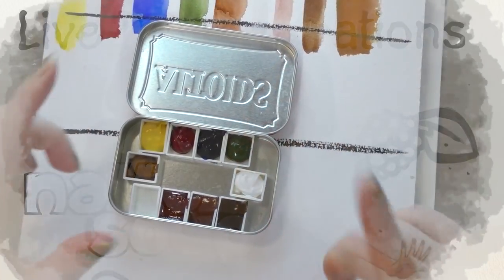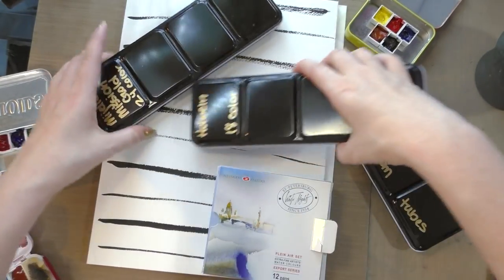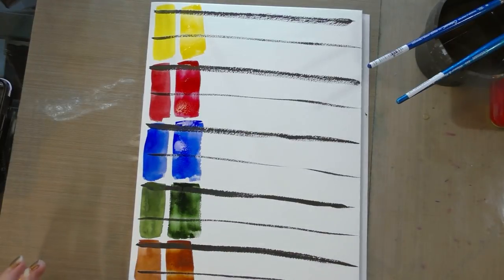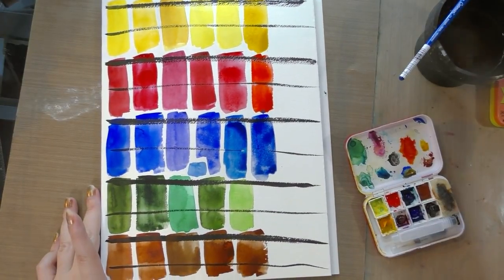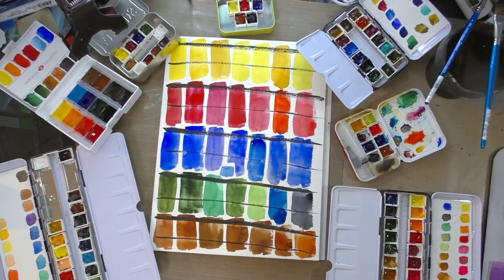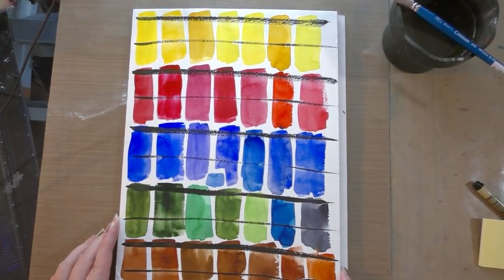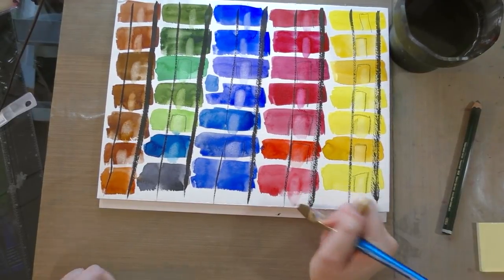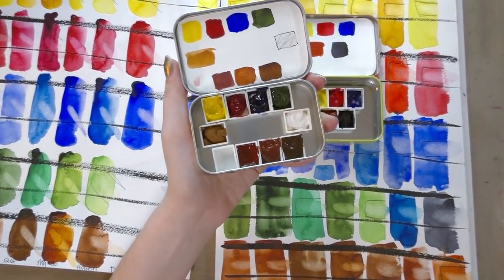Testing Dried M Graham Half Pan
Hey artnerds!  Today we're swatching the M Graham dried halfpans we made awhile back.

Chapters:

Head to Head Comparison Against Fresh M Graham Watercolor: 2:21
Swatch Off: 5:24
M Graham: 5:28
White Nights: 6:06
Qor (dried) half pans: 8:16
Mijello Mission Gold: 9:23
Holbein: 11:20
Daniel Smith Essential 6: 12:52
Sennelier: 15:13
Finished Swatches: 16:59
Discussing Findings: 17:34
Lift Test: 22:17
Comparing the two swatch tests: 26:27

Watercolors Swatched in this Video:

Sennelier Test Pack
White Nights
Qor Watercolors

Database of Problems, Rolodex of Lies
Two Hat Rag
Leap Second